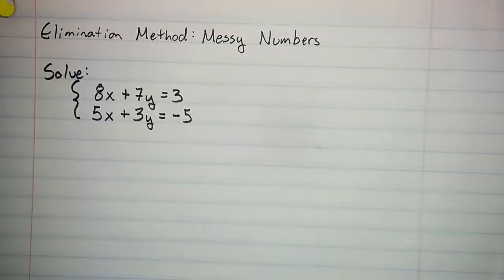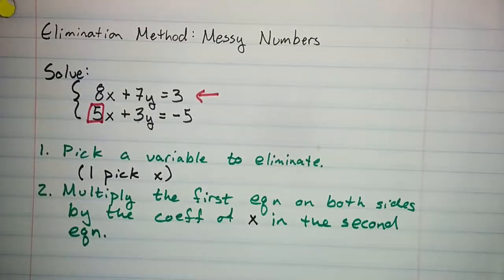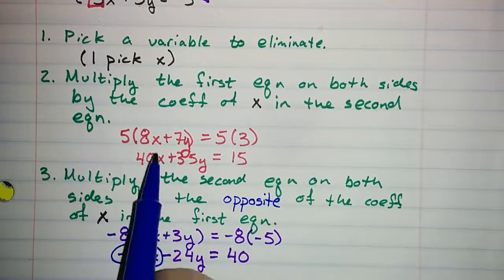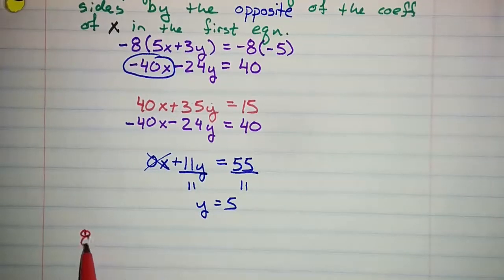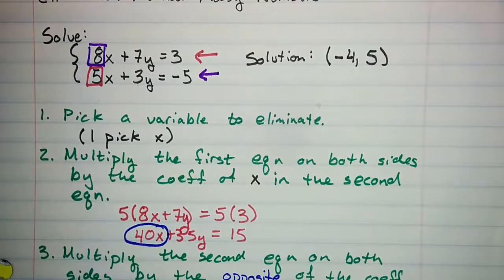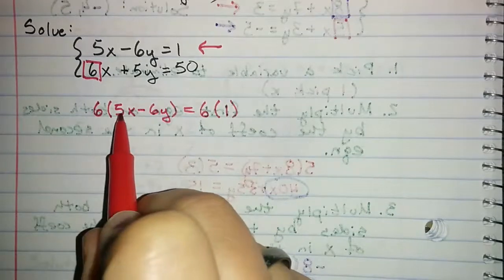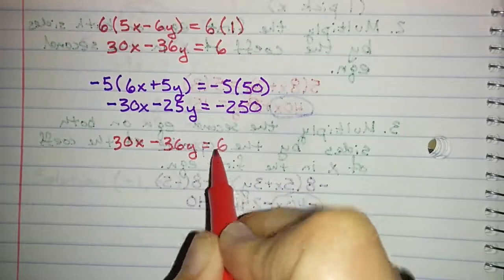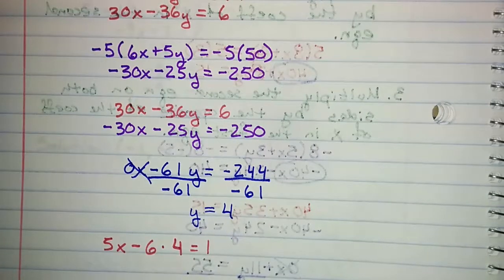0.4.3 Elimination: Messy Numbers